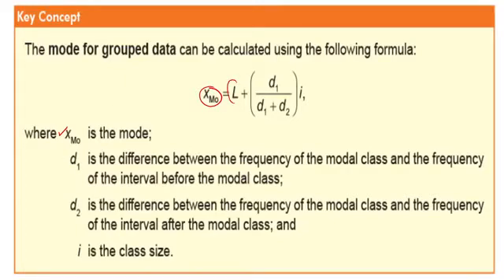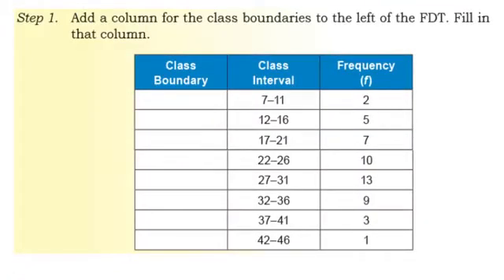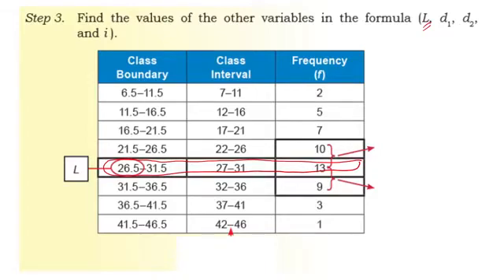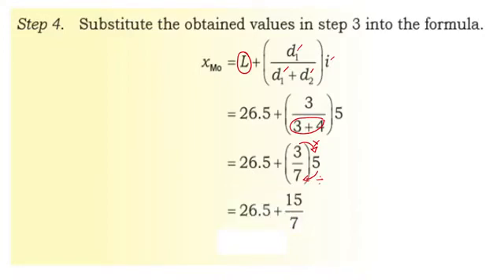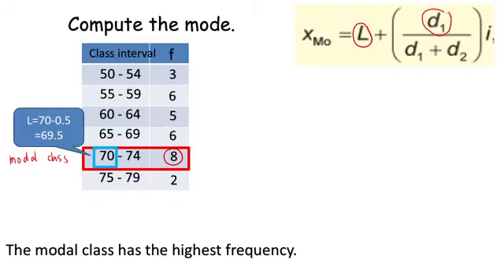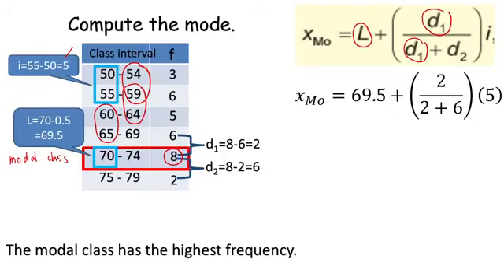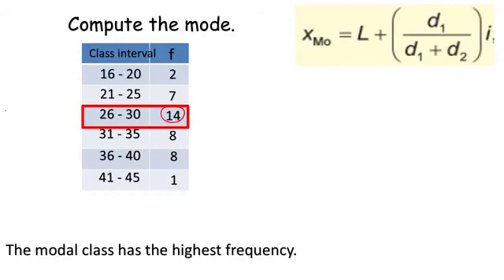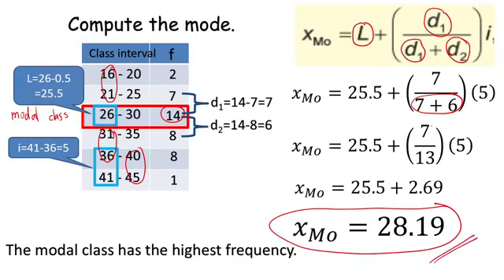Mode of Grouped Data